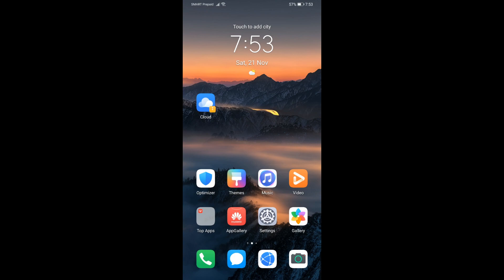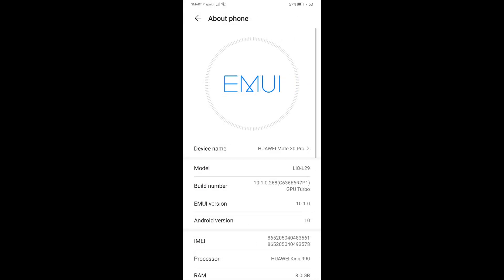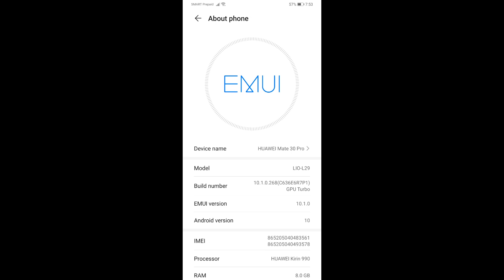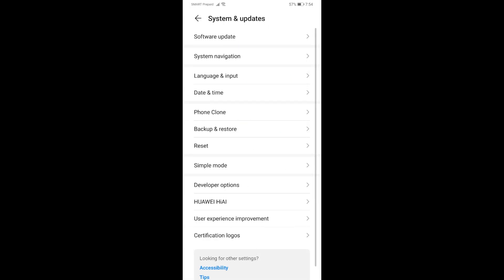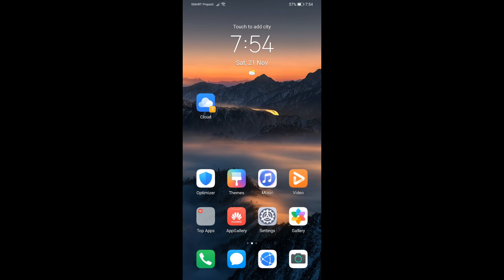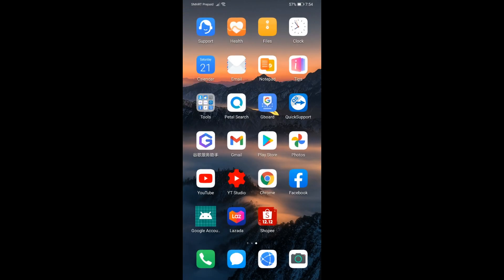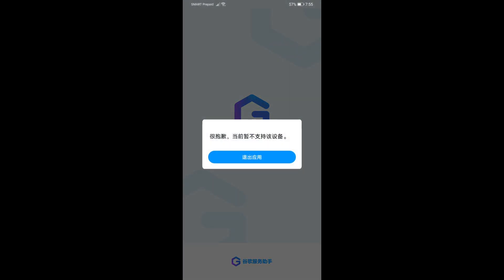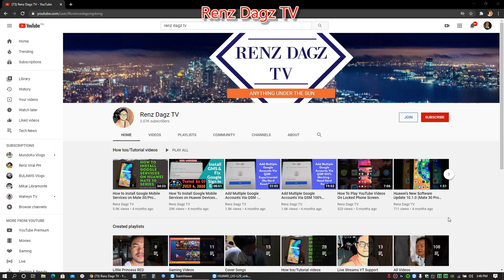Install GMS On Huawei Devices - No LZ PLay??? | No Downgrade Needed??? (Watch Till End)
Not Working for you? Check the tutorial video guides below:

No GMS Yet? - NEW! Perfect Method to Install GMS To Huawei / Honor Devices Using Googlefier - Very Easy & Simple

If you like my work, you can also buy me a cold beer and to support my small channel